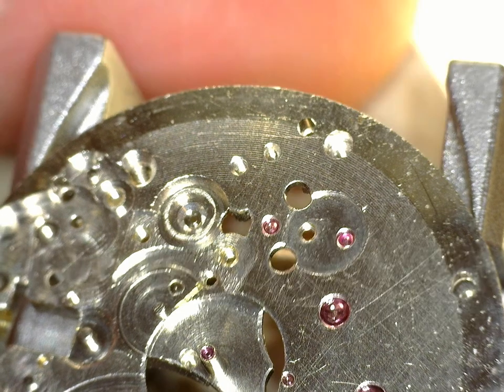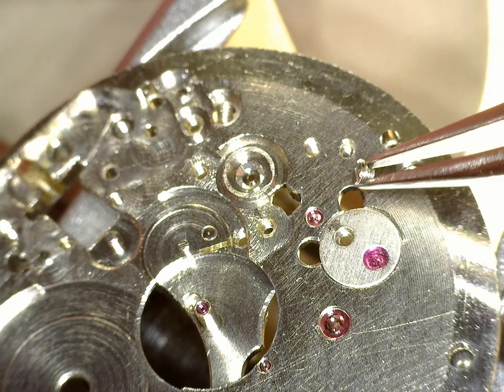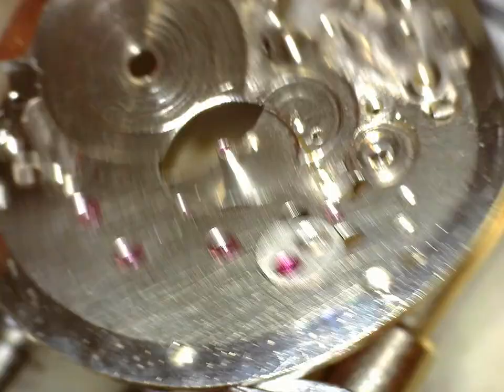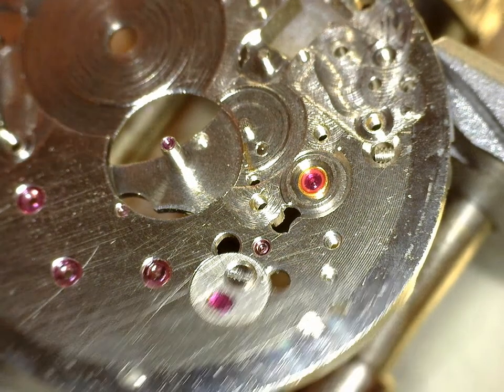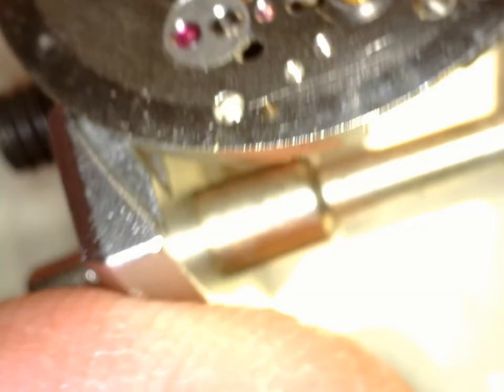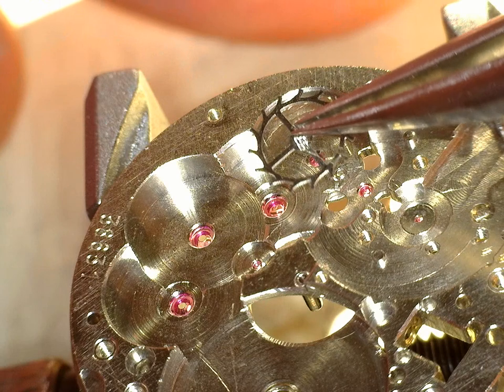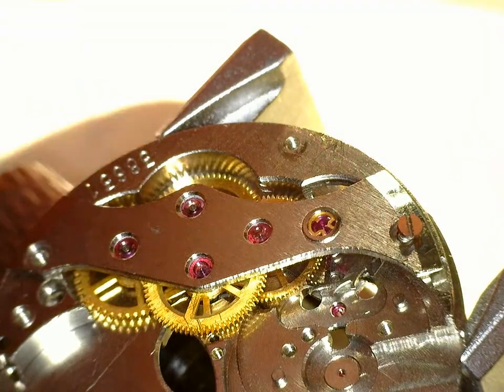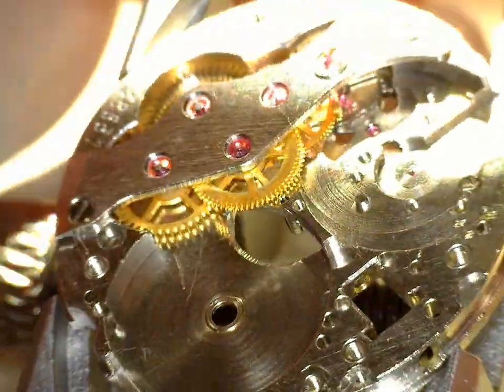Raketa2209 6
Description